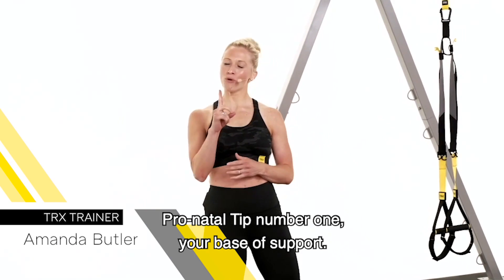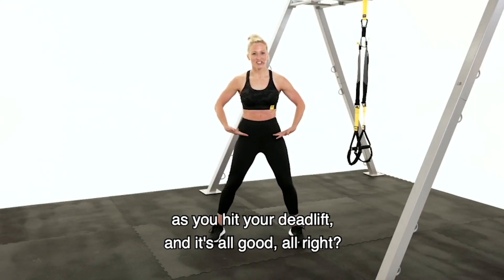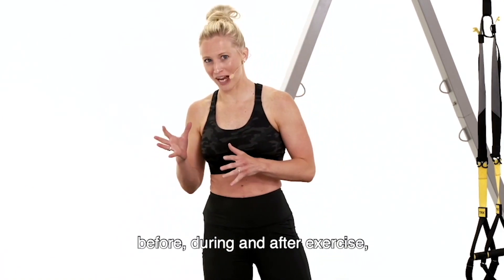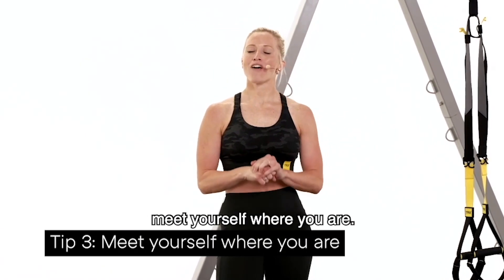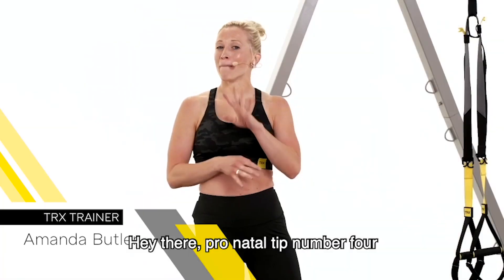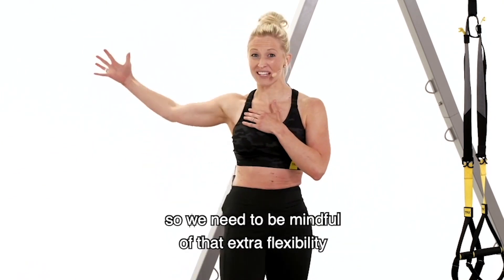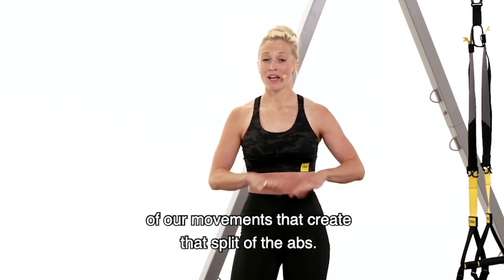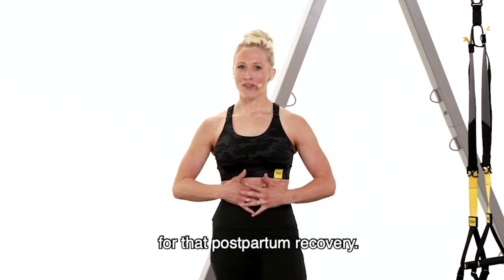TRX Pro-natal Tips with TRX Trainer Amanda Butler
Amanda Butler is a TRX Trainer, Pro-natal programmer, and super mama of three!

Swipe to see Amanda’s 5 Pro-natal tips she has for all the badass, hardworking mamas out there and join us tomorrow for a Mother's Day workout with Amanda!